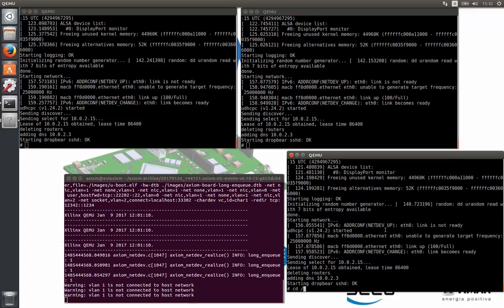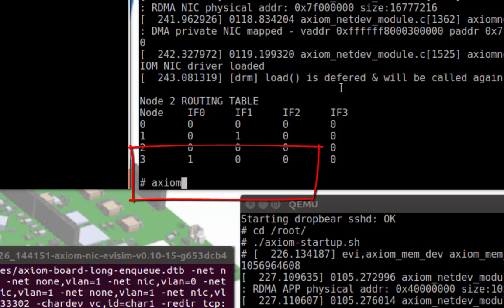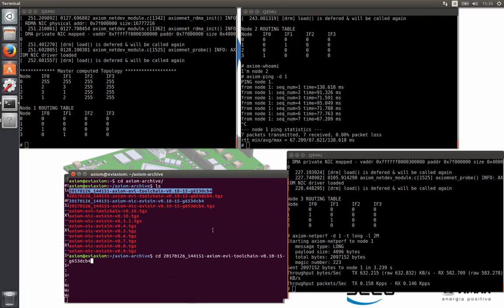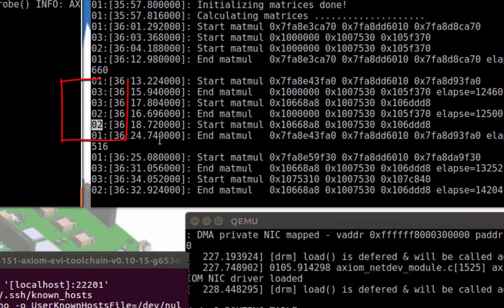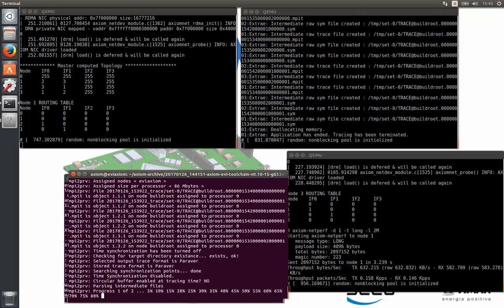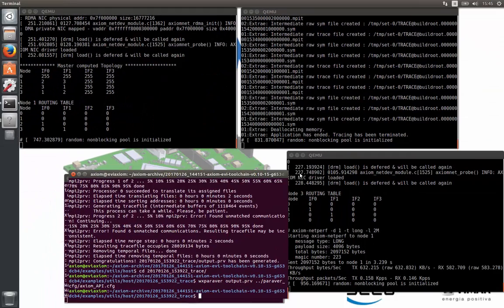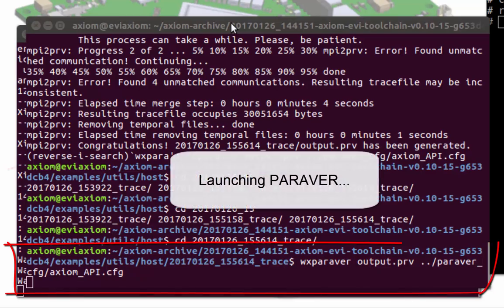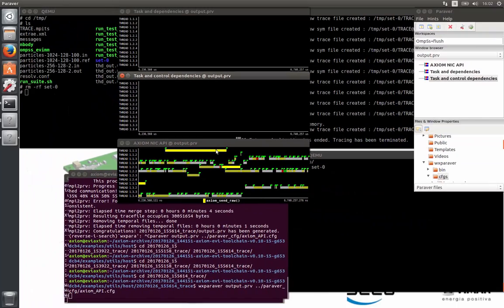The AXIOM software stack emulated on QEMU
This video provides a quick overview of the AXIOM Software stack. The AXIOM project provides the possibility to make a high performance computing (HPC) cluster on top of small embedded boards based on Xilinx Zynq ultrascale+. We use the fast transceivers ofnthe FPGA in order to provide fast remote DMA (RDMA) between boards.

The programming model is a uniform programming model based on OpenMP and OmpSs@Cluster.

The demo shows the AXIOM software stack emulated using QEMU Zynq FPGA virtual machines. The AXIOM Network interface (AXIOMNIC, or AXIOM-link) is emulated as well using an external switch process.

The demo shows the startup of the network, a few utility programs, and two demos (a matrix multiply and a NBody simulation). The demos are compiled with the Mercurium compiler, and then executed on the emulated cluster. Finally, execution traces collected with Extrae are merged and dissplayed using the PARAVER viewer.

The virtual machines used in this video are available open-source on the website of

Table of contents:
00:00 - Introduction
00:09 - AXIOM Project introduction
00:30 - Description of the cluster configuration
00:55 - starting QEMU virtual machines
01:29 - starting the AXIOM network subsystem
01:55 - routing tables and discovery algorithm
02:00 - axiom-whoami utility
02:11 - axiom-ping utility
02:20 - axiom-netperf utility
02:35 - crosscompiling OmpSs@cluster application
02:55 - copy the binaries to the guest machines
03:11 - launching the matrix multiplication demo
03:36 - collecting the extrae traces
03:50 - launching PARAVER for the matrix multiply example
04:38 - cleaning up the traces
04:49 - launching the nbody application
05:05 - launching PARAVER for the nbody example
05:48 - conclusions